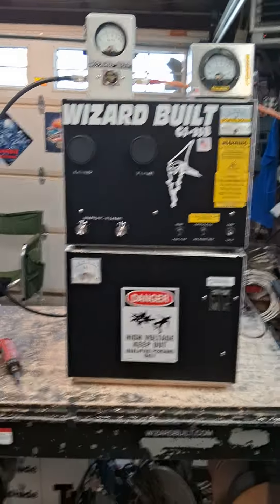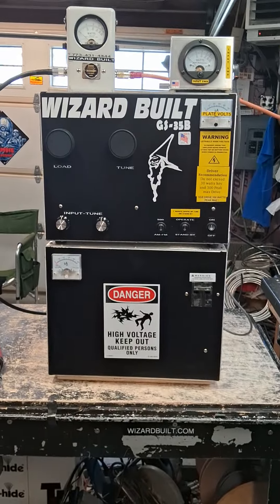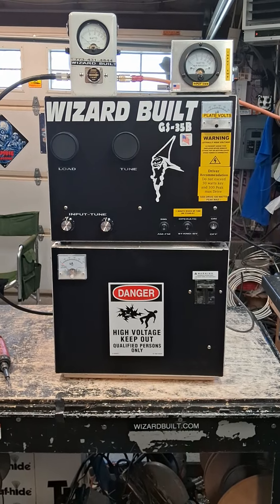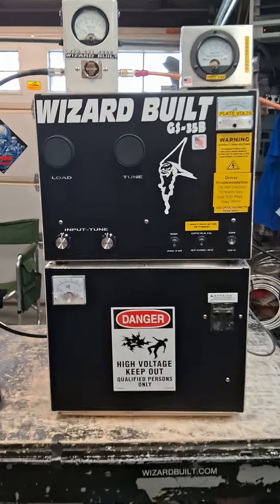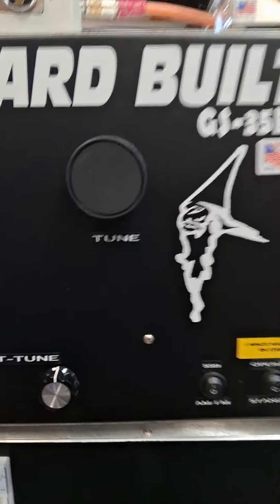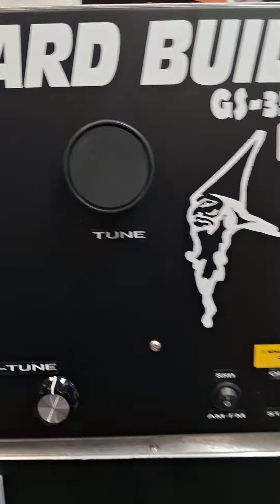SOLD GS35B FOR SALE 1.2 amp Big Transformer . call for info